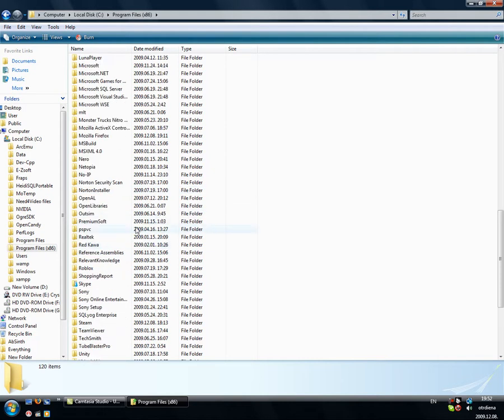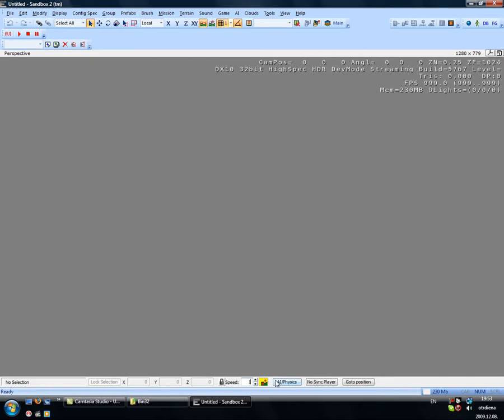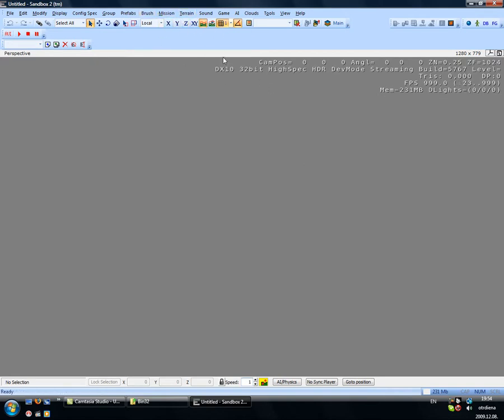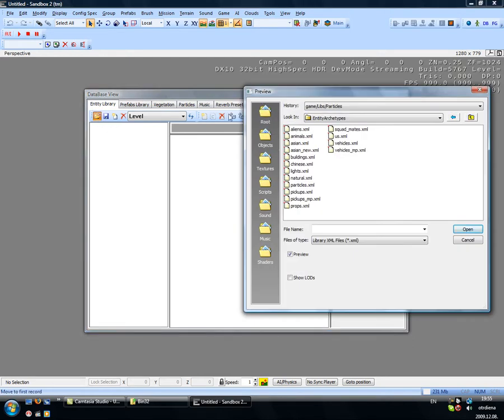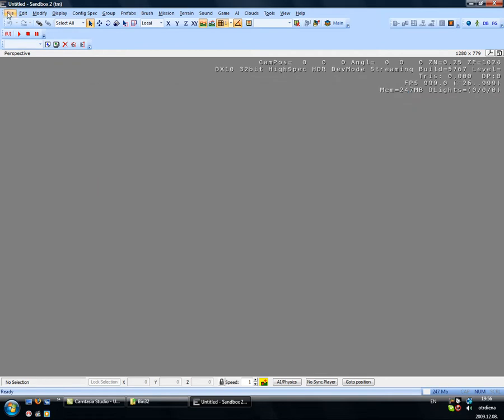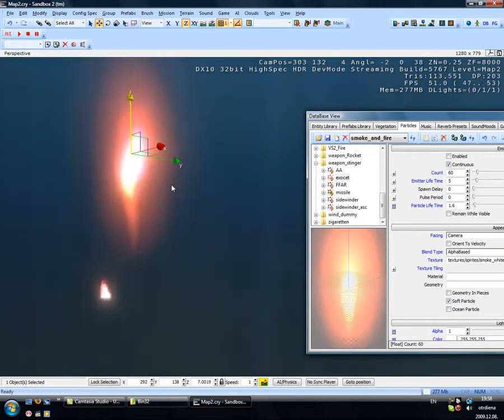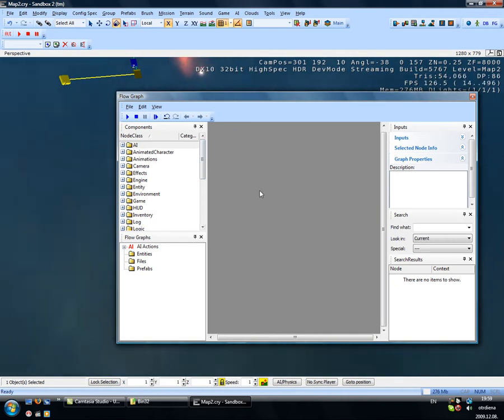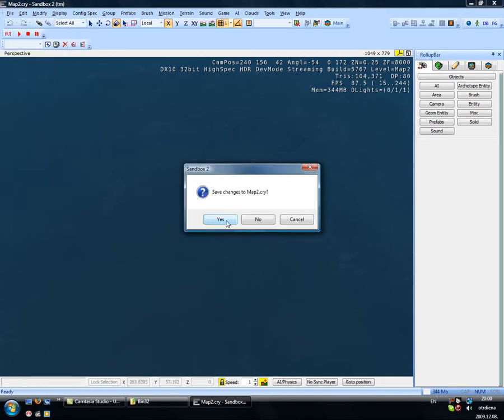Crysis Sandbox2 tutorial 11 The basics of The Editor